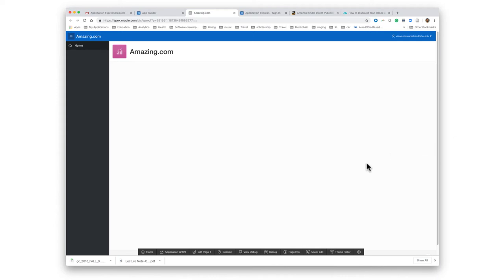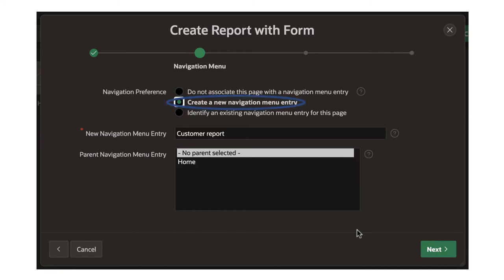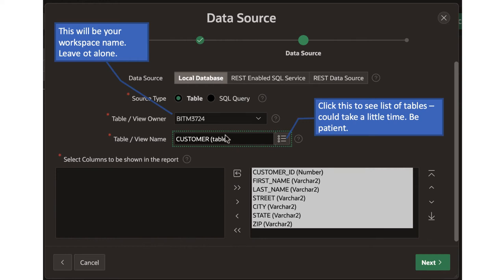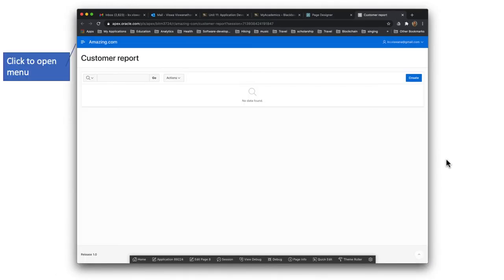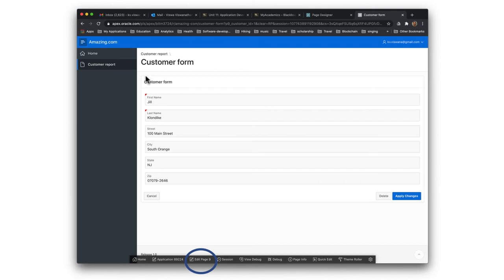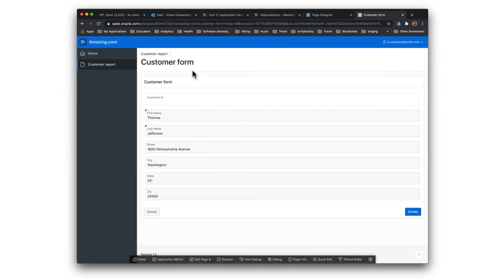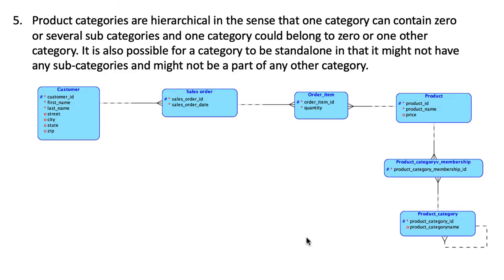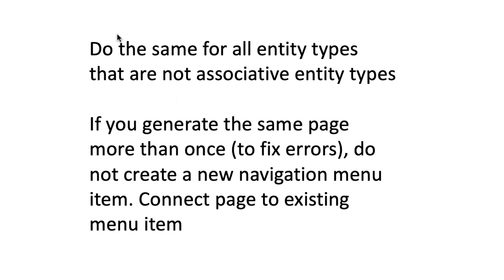App development with Oracle Data Modeler and APEX -- 9